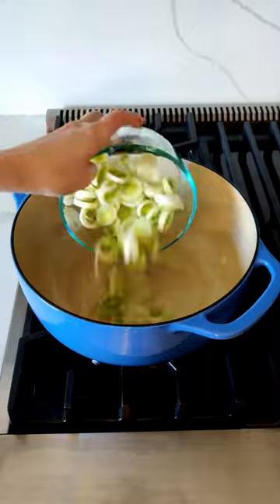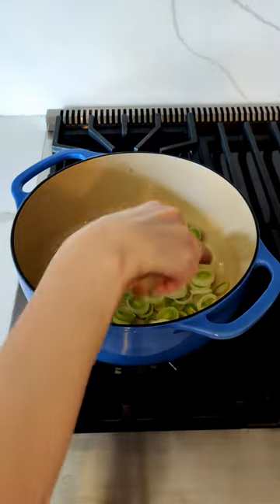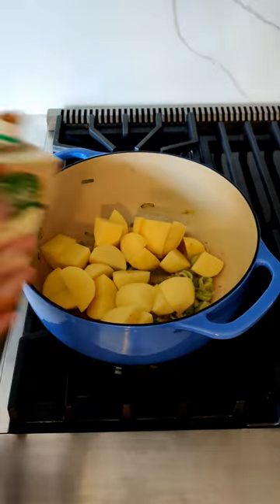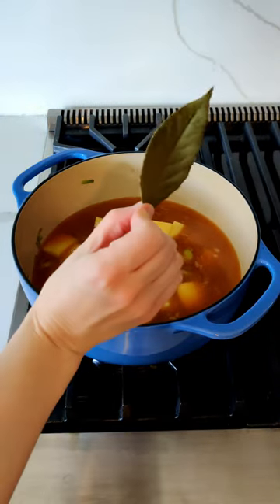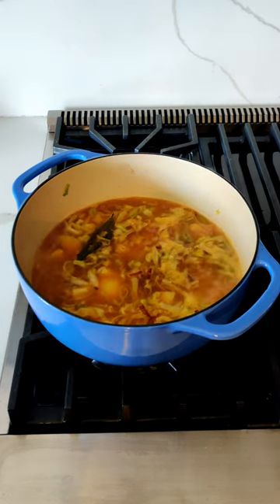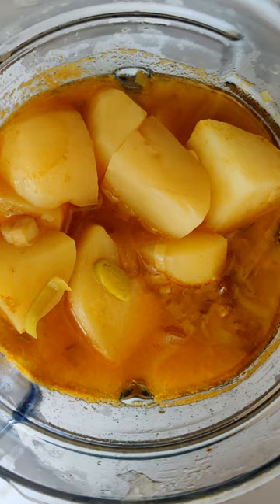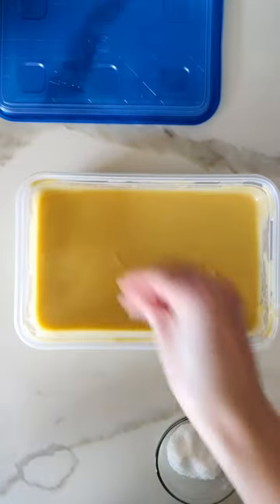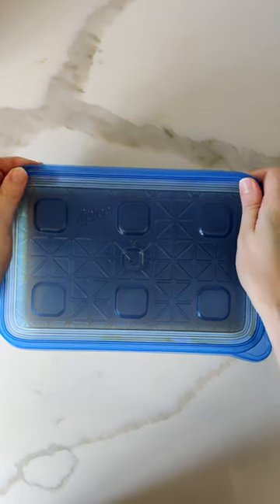Abomasnow Soup From Pokemon!!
Let's give this recipe a try to see how it tastes!